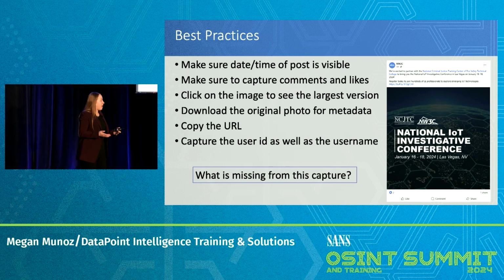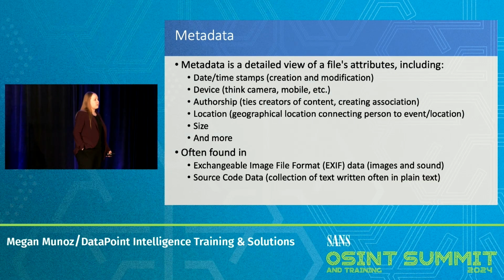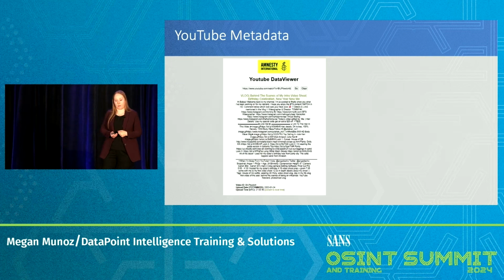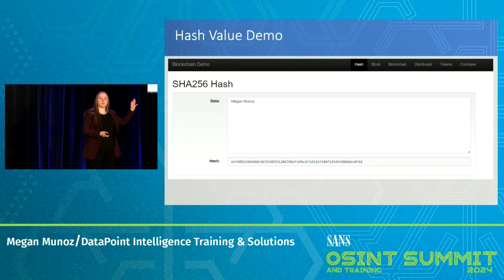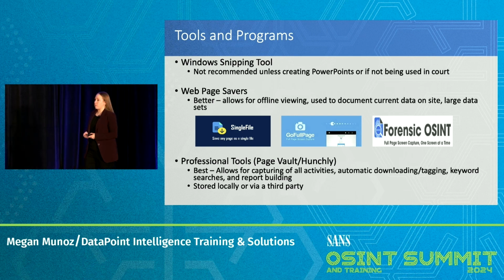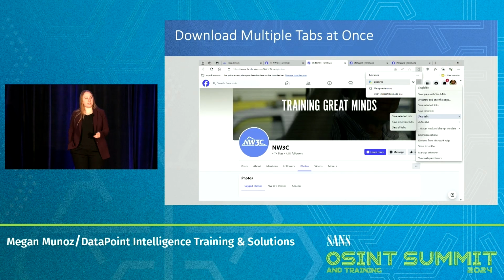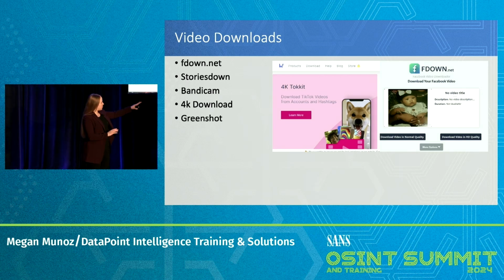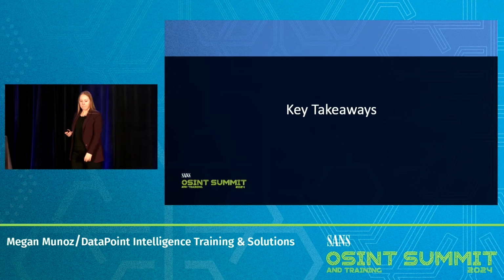Maximizing Social Media Data Extraction Dumping and Preserving Content for OSINT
In today's digital age, social media platforms serve as vast repositories of personal and historical data, each click and post chronicling our lives in the digital ether. The urgency to preserve this invaluable digital footprint is essential for a multitude of reasons, including legal compliance, personal memory preservation, and conducting historical research. This presentation offers an opportunity to delve into the critical skill of gathering and capturing information from social media pages efficiently, reducing exposure, and ensuring the preservation of all necessary metadata. Further, these crucial techniques should be accessible to all, not limited by financial constraints which is why all tools shown will be free of cost. The speaker will introduce a structured methodology for dumping and preserving the content of social media accounts, ensuring that critical information, posts, and media are archived effectively, and with no cost.

The methodology that will be proposed is in three phases:
1. Data Collection
2. Automated Download
3. Data Preservation

By the end of this presentation, participants will gain:
A structured methodology for dumping and preserving social media content.
In-depth knowledge of free tools and resources for data collection and automation.
Expertise in data preservation techniques that ensure the longevity of archives.
A strong foundation for leveraging OSINT for a wide range of applications, from investigations to research.

This presentation is a must-attend for anyone involved in Open Source Intelligence (OSINT), whether a seasoned investigator, researcher, or novice looking to harness the power of social media data. The practical approach to using free tools levels the playing field, making OSINT accessible to all.

Megan Munoz, Founder, DataPoint Intelligence Training & Solutions